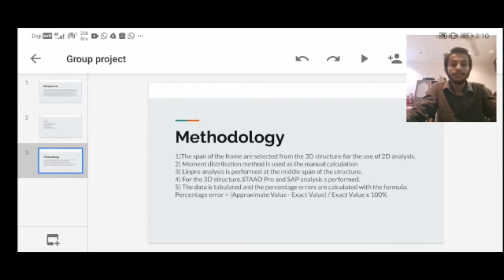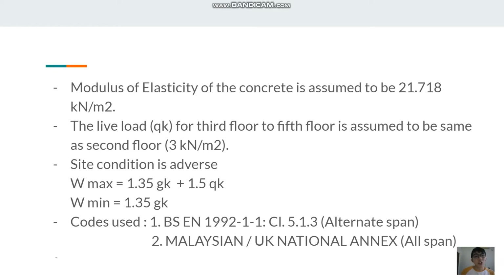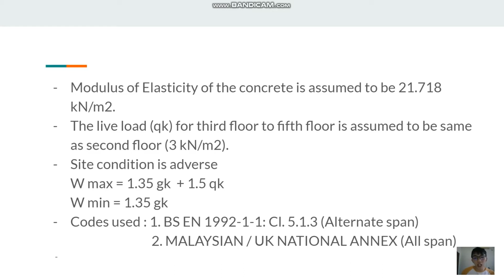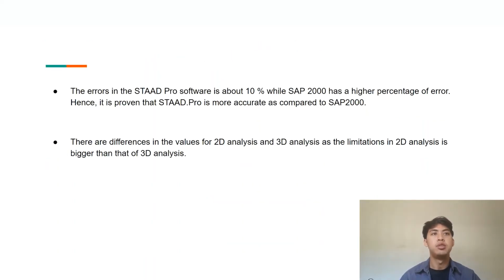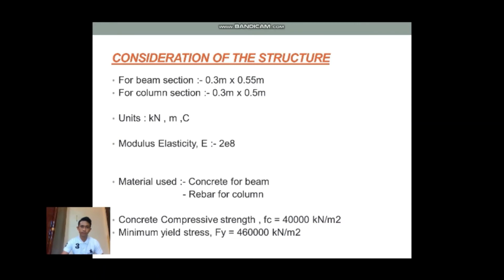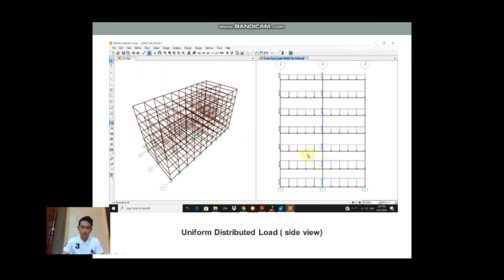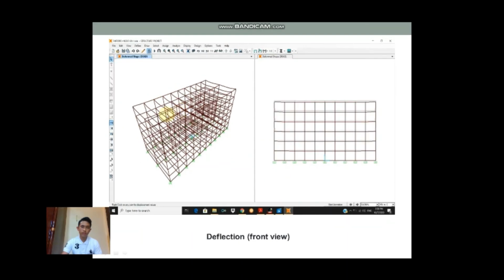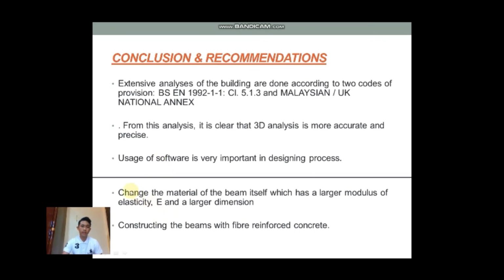Structure project presentation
This video presentation is for the project of ECV 3213 Structural Analysis.
Group member :
1. EBENEZER NAVIN A/L AMPALATHAN 193205
2. BEH CHWEEN AN  197380
3. TAUFIQ BIN AZMAN 197975
4. AMIRUL DANIEL BIN JASMI 199143